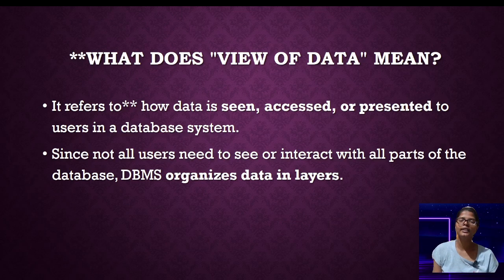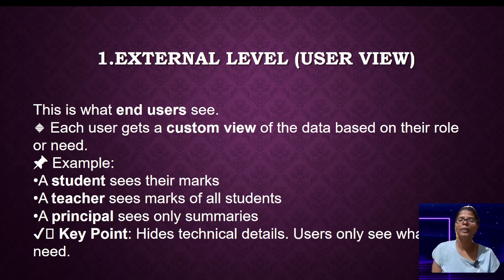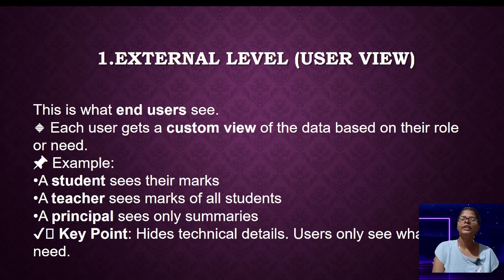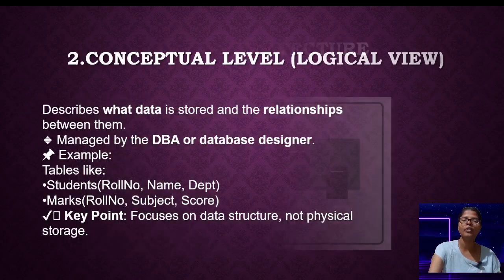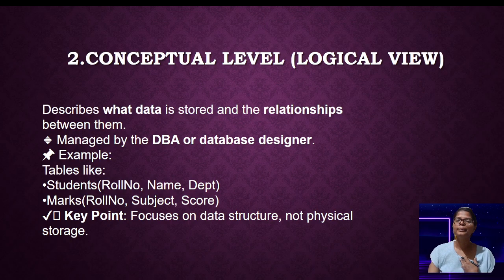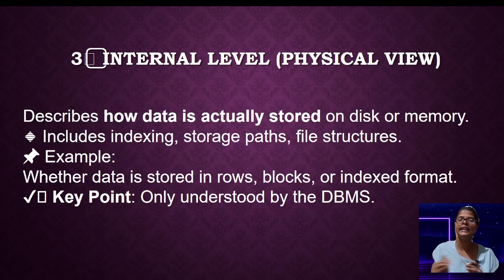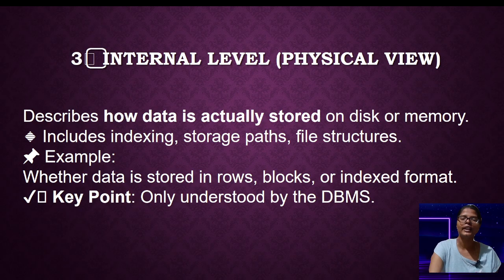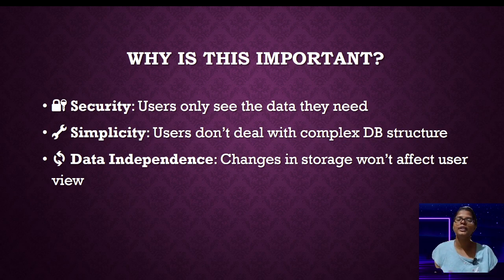#4 VIEW OF DATA IN DBMS